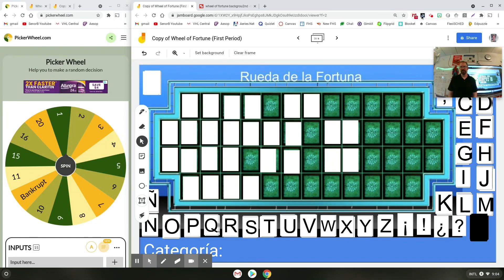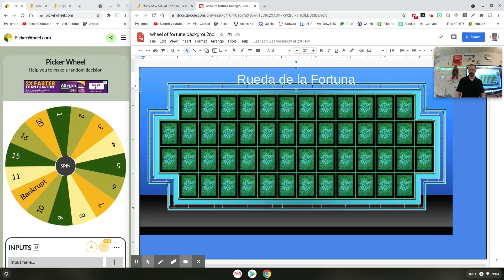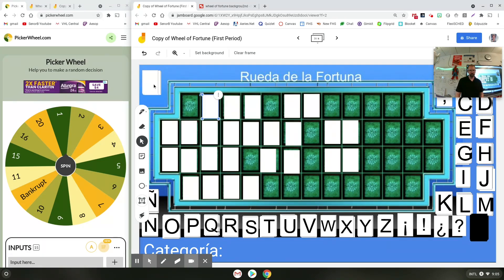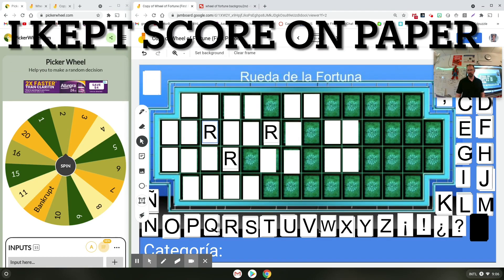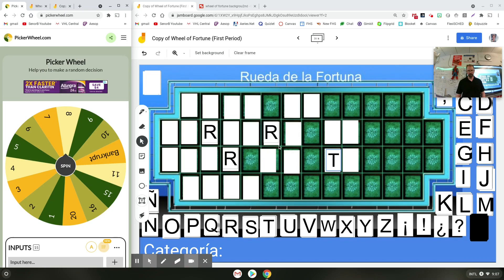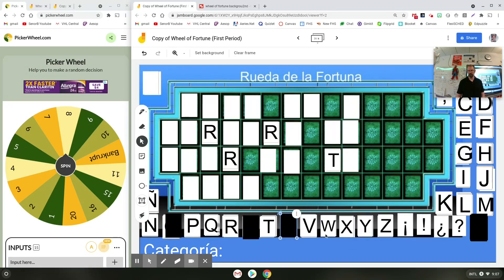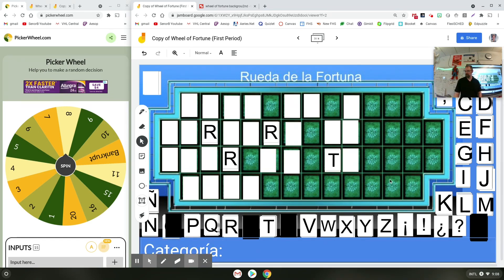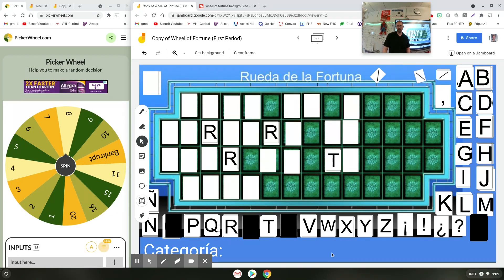Play Wheel of Fortune in Class w/ Jamboard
Update 2/22/2021:
There is an issue with the placement of letters vs blanks on the jamboard. Sometimes the letters go behind the white squares. In order to fix this, you can do one of two things:
1. Click the letter, click the 3 dots that come up and change the order to "bring to front"
or
2. Click the letter and copy and paste it (ctrl +c and then ctrl + v)

Hi Everyone! Let's look at how you can play Wheel of Fortune with your students. This works for in person, distance learning, or a combination of both!
¡Hasta luego!

Once you make a copy of my jamboard, make an additional copy prior to editing it so that you always have the unedited version.